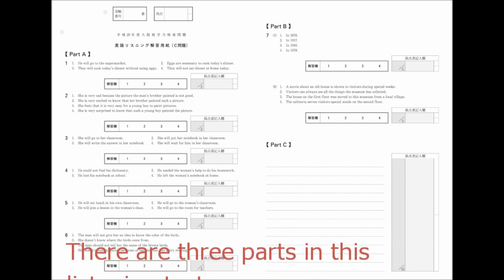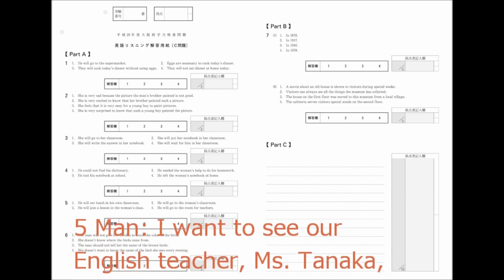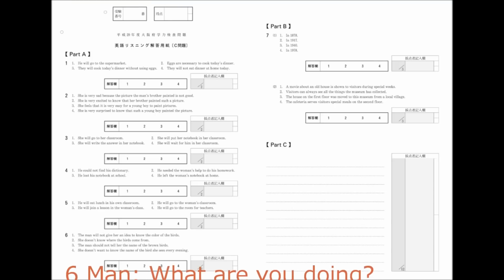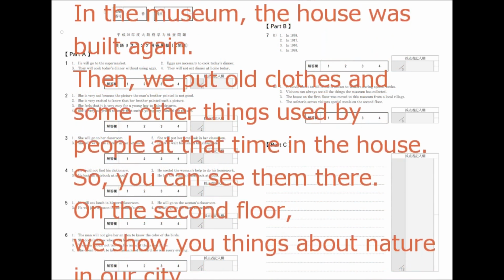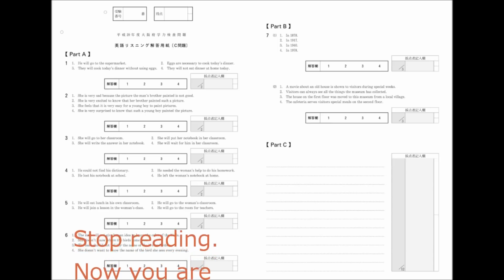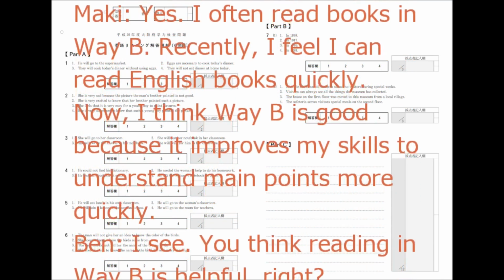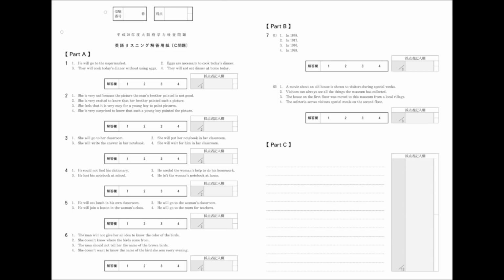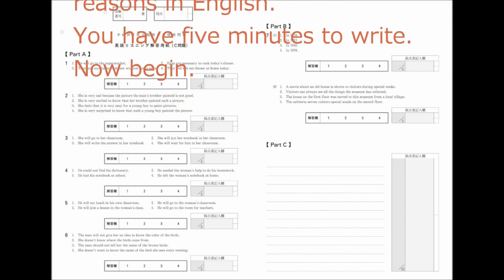【字幕付き】平成２９（2017）年度大阪府公立高校入試 一般選抜C問題リスニング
高校入試リスニング動画です。
大阪府公立高校入試問題の音源に字幕をつけています。（不完全です）
高校受験の入試対策や、英語リスニングの練習に聞いてみてください。

最後に5分間の無音時間（記述時間）がありますが、カットしています。
動画下の、「もっと見る」にあります。